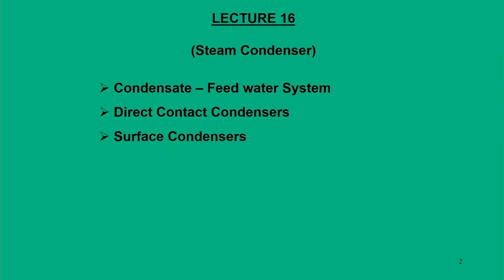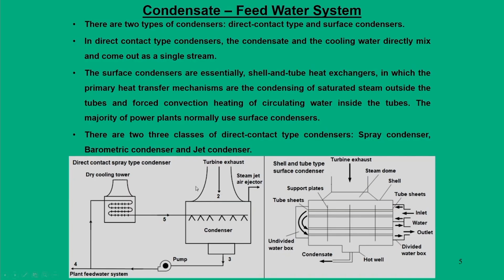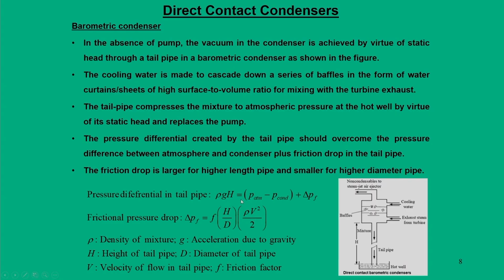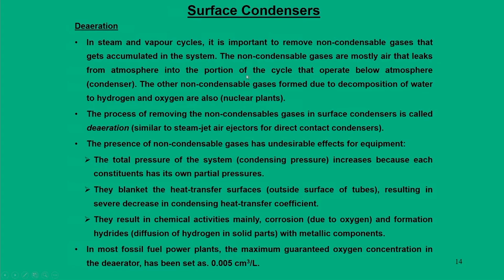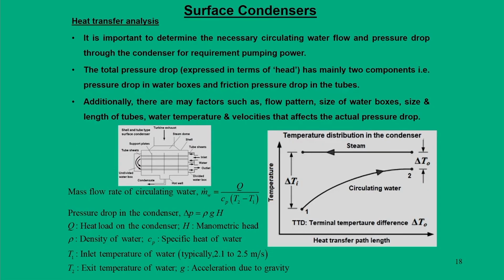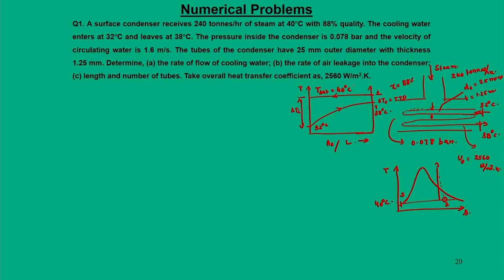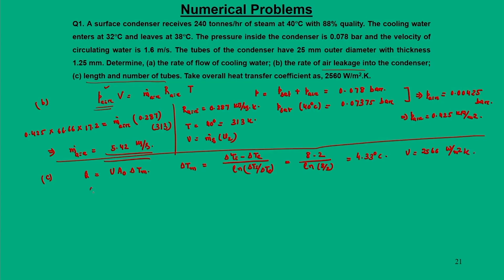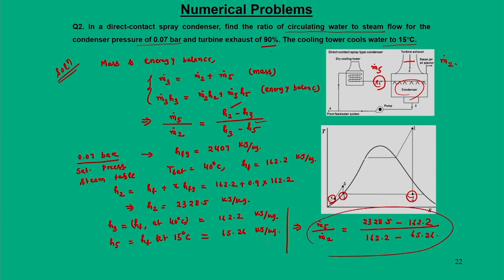Lec18: Steam Condenser